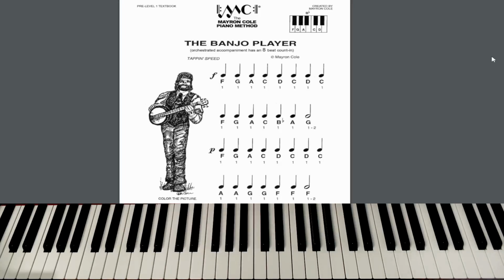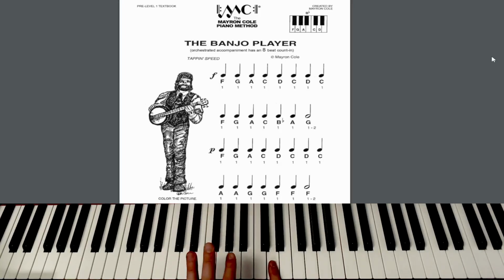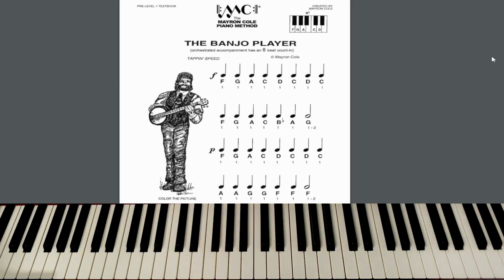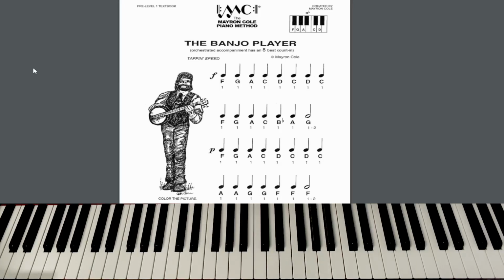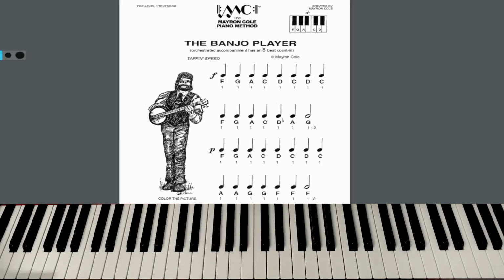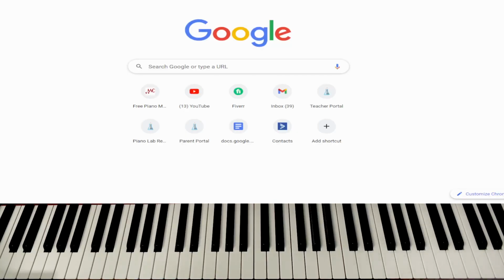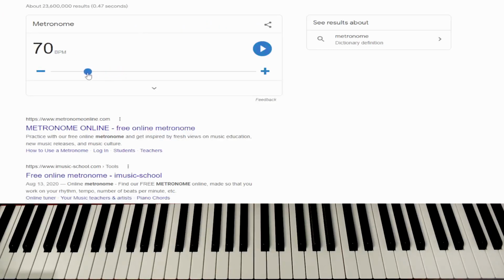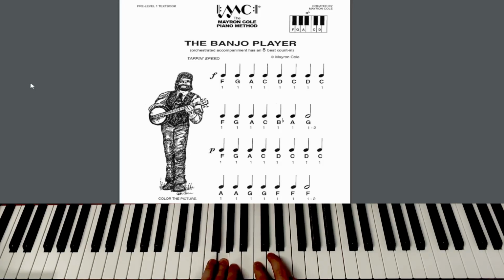The Banjo Player Pre Level One